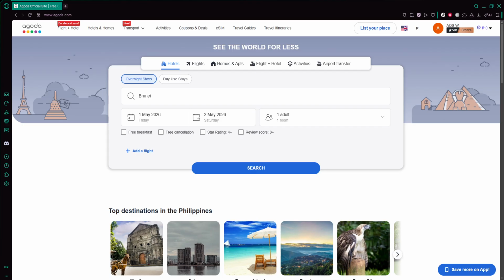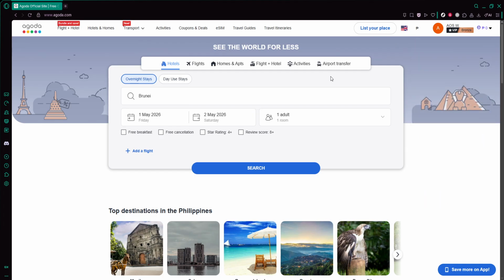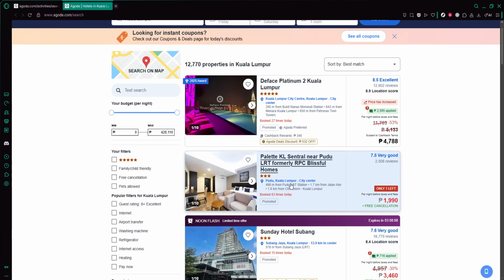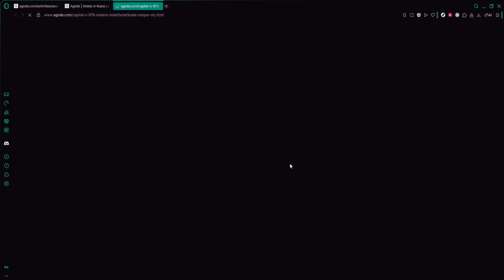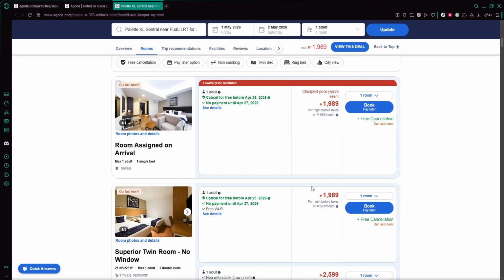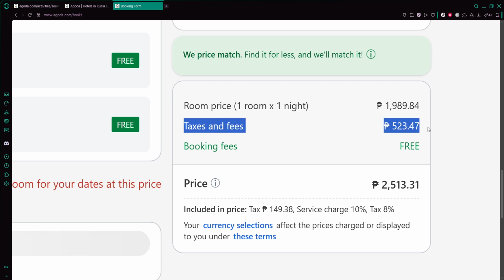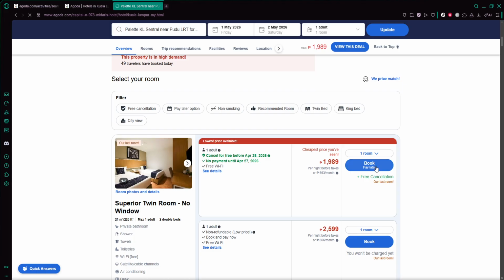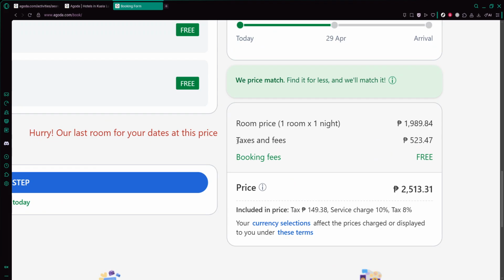How to Check Agoda Taxes and Fees (Full Guide)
In this comprehensive tutorial, we guide you on how to check Agoda taxes and fees seamlessly. Understanding the breakdown of booking costs is essential for making informed travel decisions, and this video will help you navigate the Agoda platform effectively.

You will learn step-by-step how to access important financial details related to your bookings, ensuring transparency and confidence in your travel plans. Watch till the end to grasp all the nuances that can save you from unexpected charges.